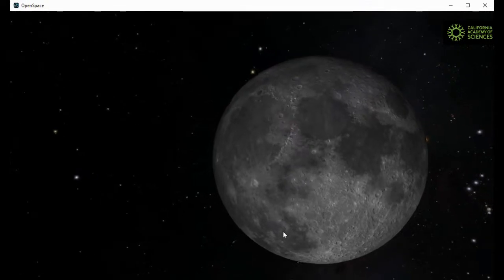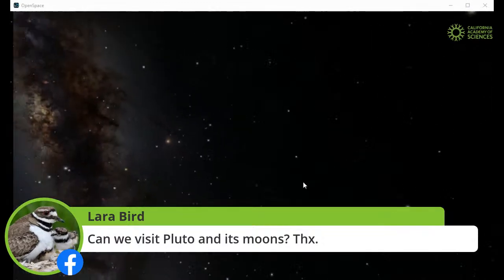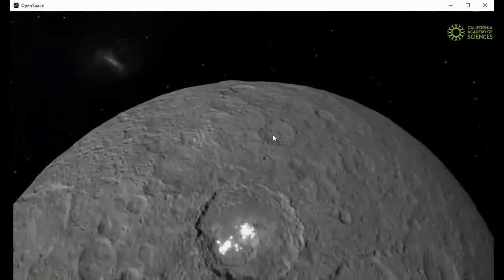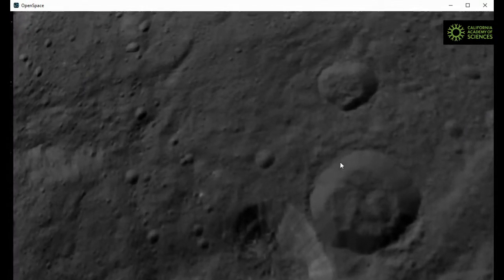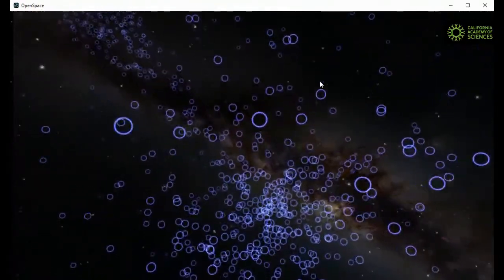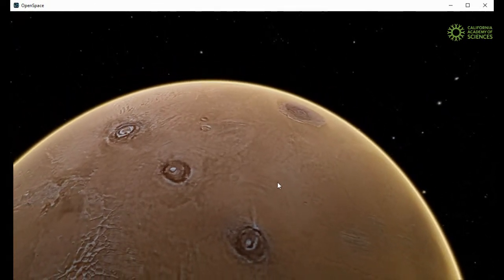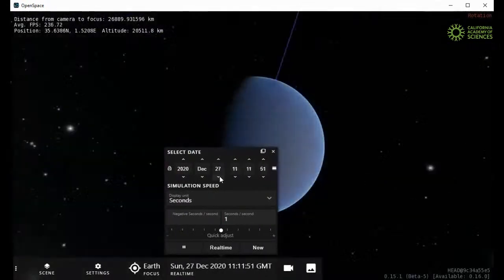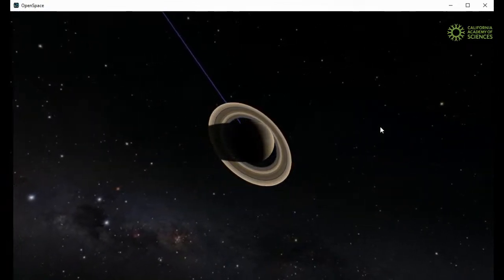Virtual Tour of Outer Space LIVE! December 30, 2020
Join California Academy of Sciences Morrison Planetarium presenter Josh for the last weekly live exploration of our Solar System and beyond of 2020!

Tune in here or on the Morrison Planetarium at the California Academy of Sciences Facebook every Wednesday at 4:30 PT/7:30 ET for this interactive trip, and bring your astronomy questions and tour requests!